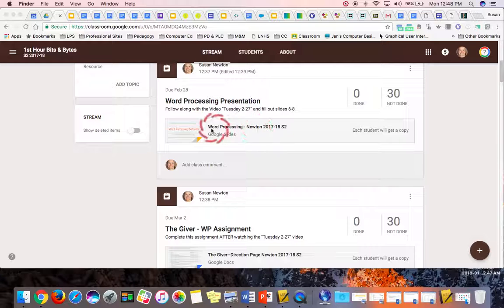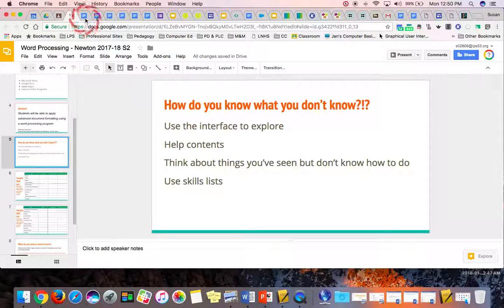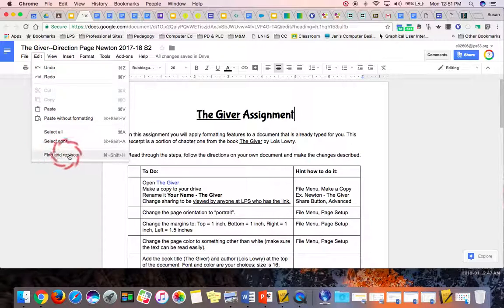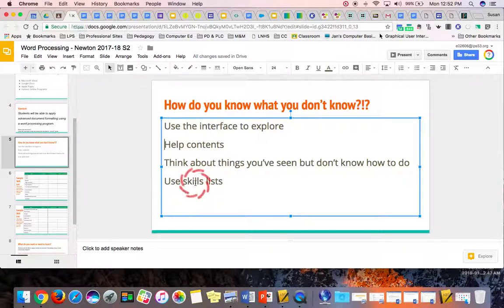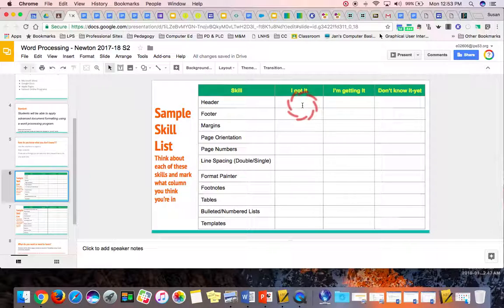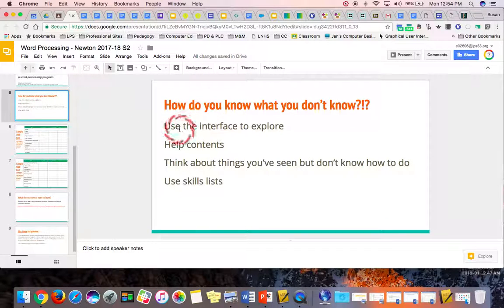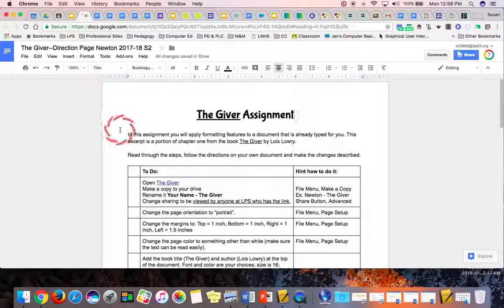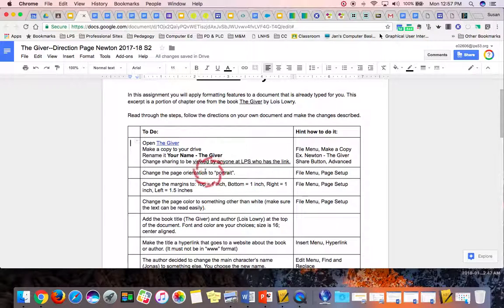Tuesday Feb 27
Instructions for 6th Grade Computer Class